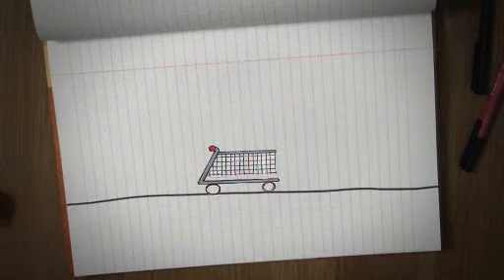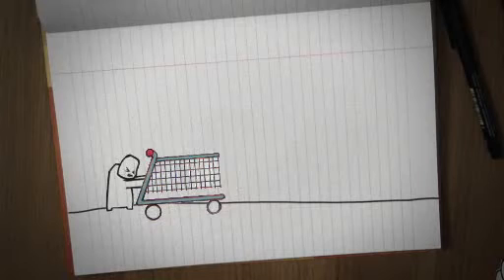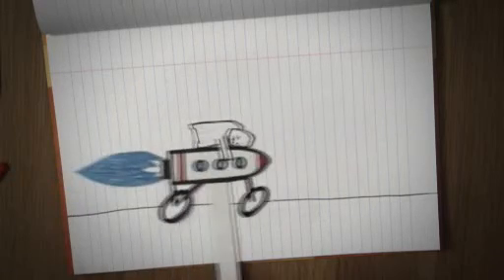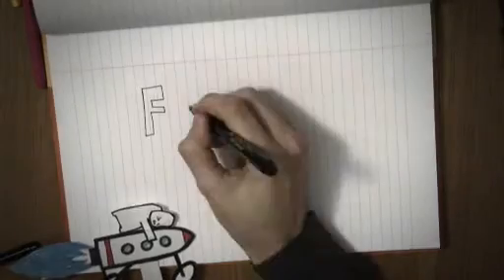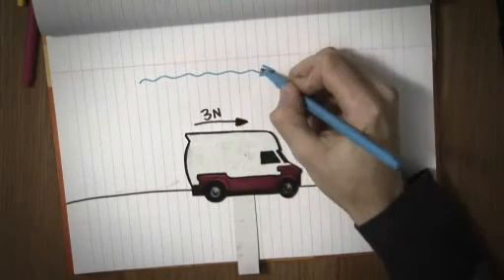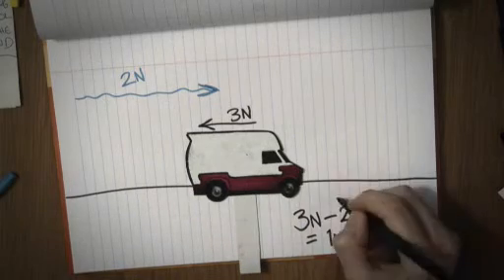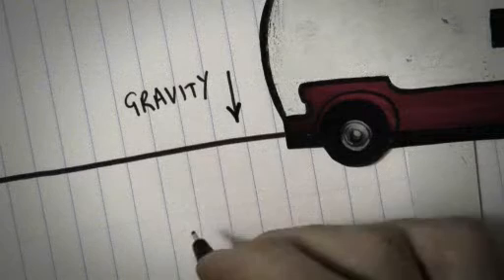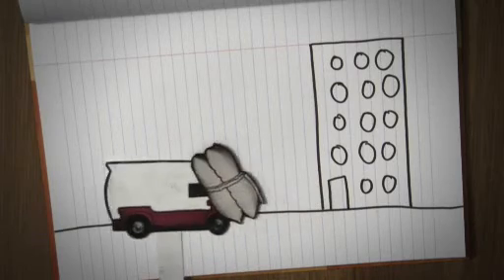Forces and motion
A stationary object remains stationary if the sum of the forces acting upon it - resultant force - is zero. A moving object with a zero resultant force keeps moving at the same speed and in the same direction.

If the resultant force acting on an object is not zero, a stationary object begins to accelerate in the same direction as the force. A moving object speeds up, slows down or changes direction.

Acceleration depends on the force applied to an object and the object's mass.